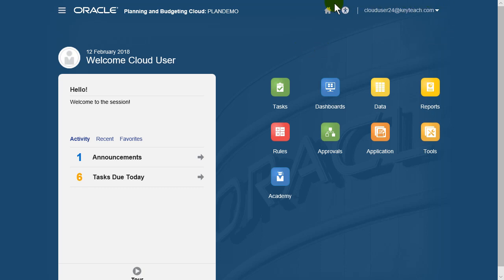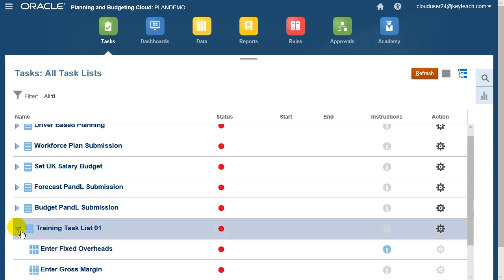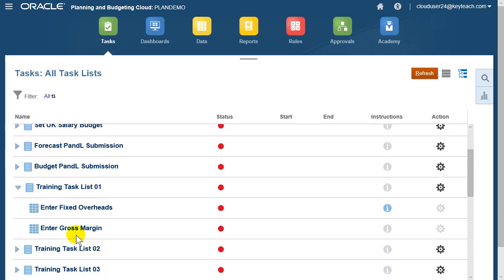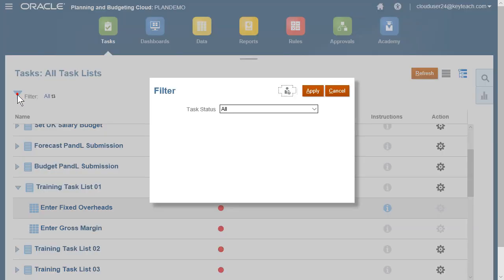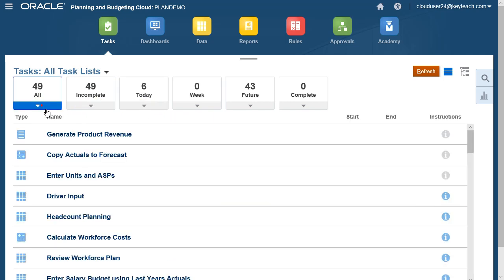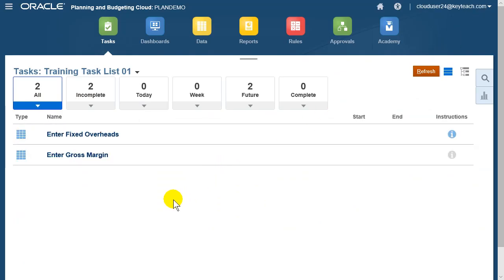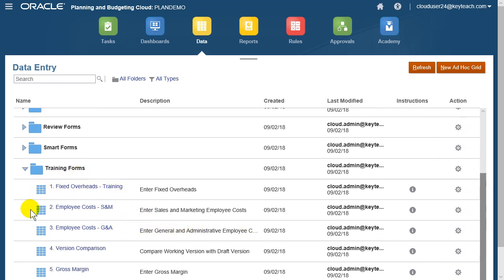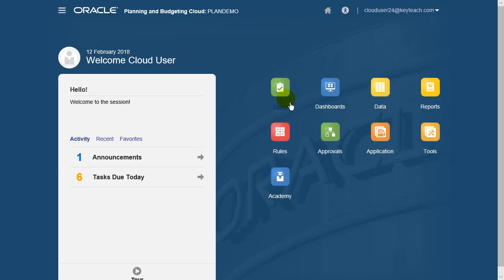Navigation in Oracle PBCS Training Courses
Demo Basic Navigation in Oracle PBCS Training Courses

Now that I've logged in to PBCS, let's look at some basic navigation. I'm going to start with the tasks button here. Tasks takes us into our task lists as we'll see later task lists a ways of navigating your users through the particular processes that they need to run.

We have a number of them shown here and along with these tasks lists we have sets of instructions and potential actions. In this case, I'm going to use this task list here called training tasks list. I can expand it to see the individual items underneath it. In this case we have two data forms and I know that because of the icon here which is a grid.

Oracle PBCS Training Courses. Oracle Planning and Budgeting Cloud Service raining Courses for PBCS.

If I were to look at another task list for example driver based planning and expand this down you'll see that here we have a different icon which represents a business rule or calculation so from this task list I can access these two data forms and you'll notice that I have a set of instructions for this data form which is very helpful to your users so that if they need any guidance with the way they should use the form.

You can insert it here currently we're looking at tasks lists in tree view as I can see here this icon here is highlighted in blue that means that I can expand these items as a hierarchy I can filter here by using the filter button I can filter the tasks list by those that have been complete those that are incomplete all those that are overdue. Later in the course we'll be looking at how to create task lists and setting due dates the other way of looking at task lists is through flat view, this gives us a filtered view according to these info tiles here with all those that are incomplete those that are due today so on in addition I can filter using this drop-down picking any of the individual task lists to just filter on the items in that task list if I now want to open one of these data forms such as this one here enter fixed overheads, I can just click on the link and that will take me into the data form. I'm going to close that for a moment and show an alternative method of reaching our data forms on the home screen we saw these cards here and one of those is data and in this case data means looking at our data forms the data forms are held in a folder structure as you see here and then the tasks lists can be linked to any of these individual data forms. For instance if I go down into the training forms folder here and expand it and scroll down a little further here we will see a number of data forms that are contained within this training forms folder so again I can come here and click on the link for that form to be taken into the form once again so there are actually two ways of being able to navigate one using task lists and one using individual data forms.

From a user's perspective task lists are much more useful and we'll be focusing on that later in the course so that's how we can access both our task lists and our data forms and shortly we'll be looking at using one of those data forms for entering data and setting point of view.